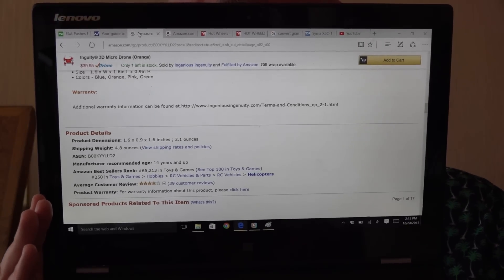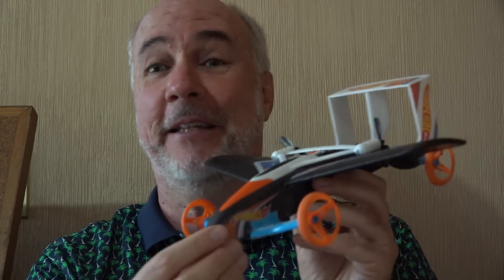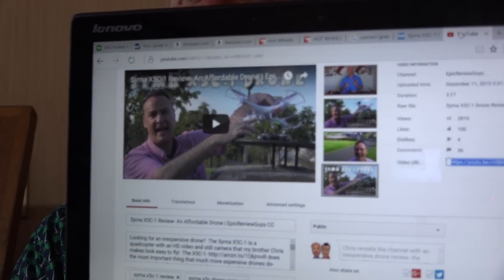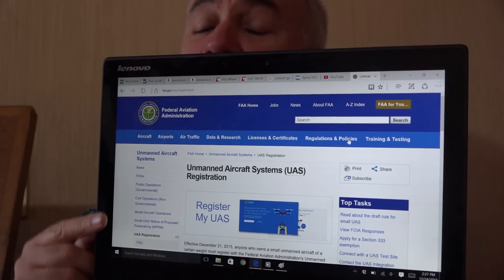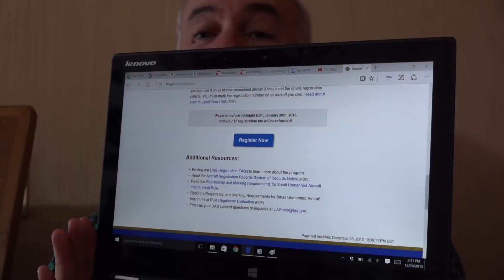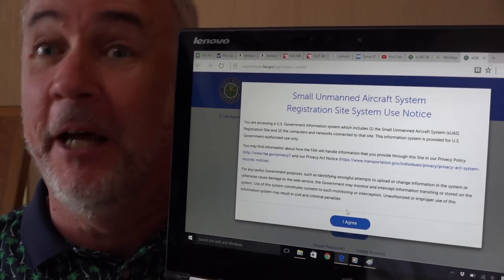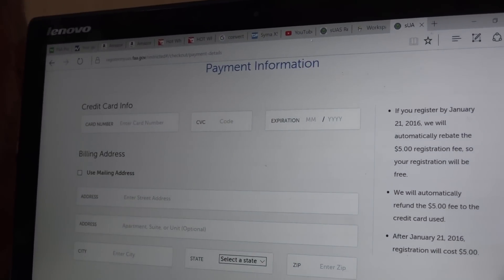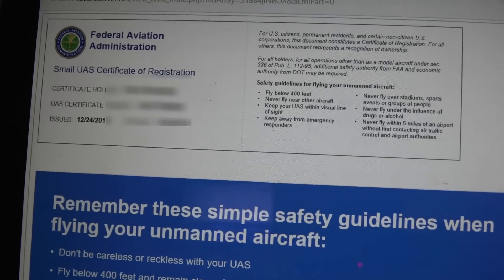Do I Need To Register My Drone?- And How to Register It | EpicReviewGuys CC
Are you wondering if you need to register your shiny new drone?  We explain which drones need registering.  And if your drone does need registering we take you through the steps to register it.  Drones- also known as UAS or Unmanned Aircraft Systems- are becoming so popular that the FAA has decided larger drones need to be registered.
Good luck!